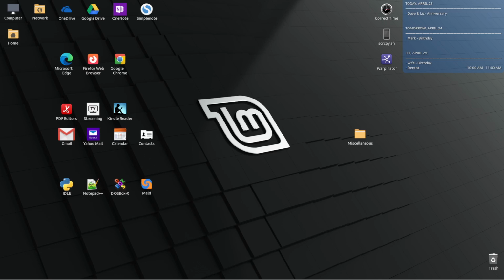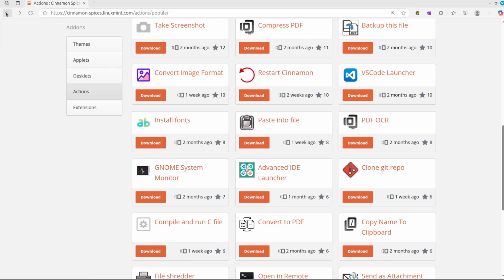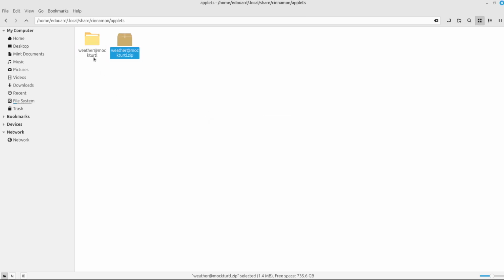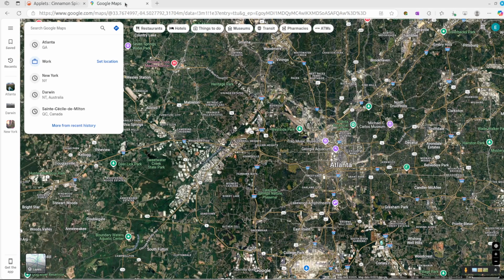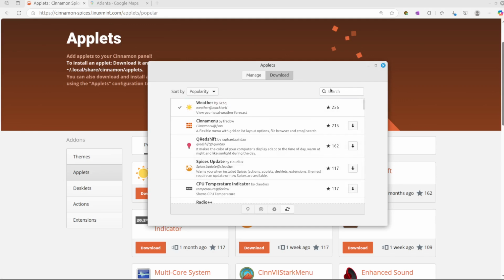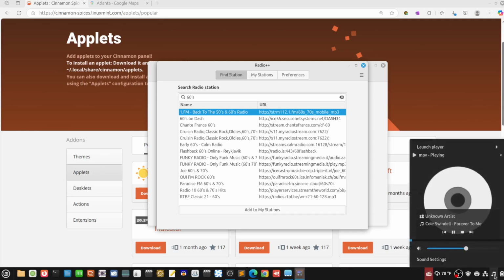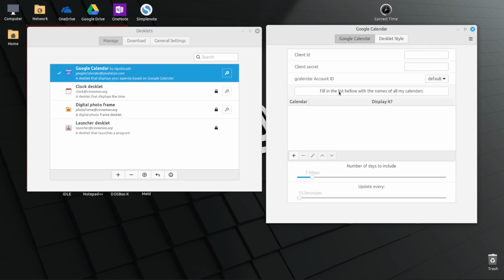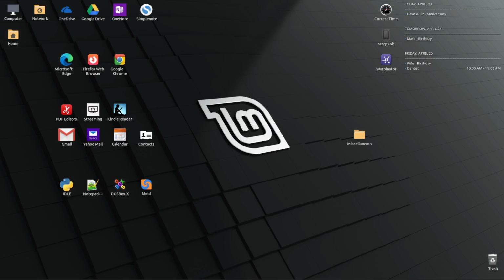Cinnamon Spices - Desklets and Applets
The Linux Mint Cinnamon desktop environment has add-on features that increase the usefulness of the distro. For example, applets add small programs that are saved and launched from the panel along the bottom of the screen. Desklets are small programs that reside on the desktop, similar to Android Widgets. Examples of both are shown.

If you would like to learn more about Linux Mint, sign up for my course